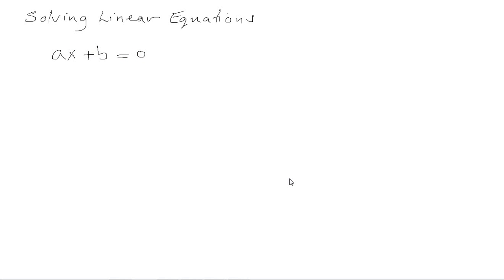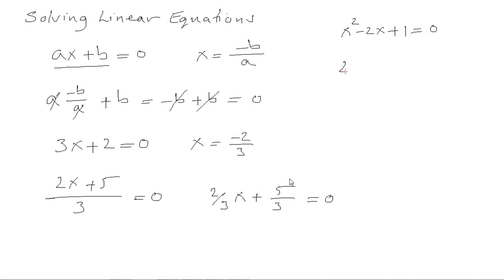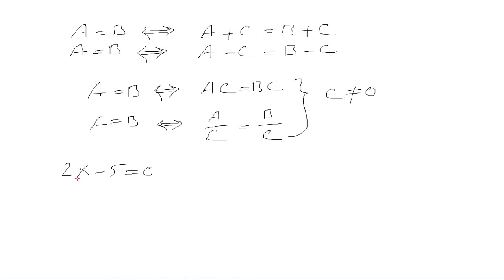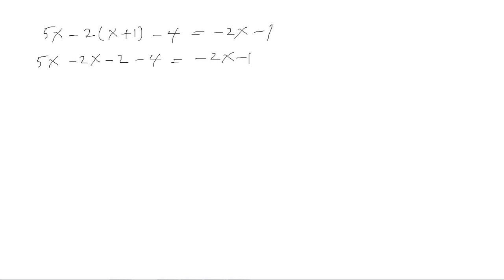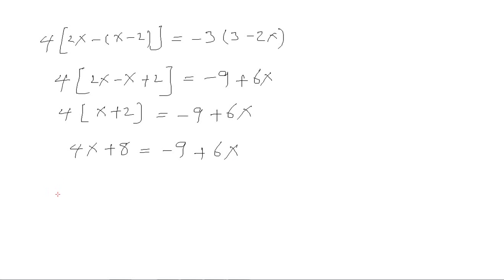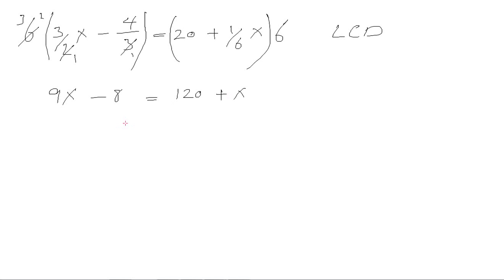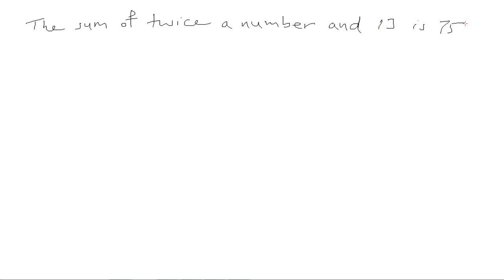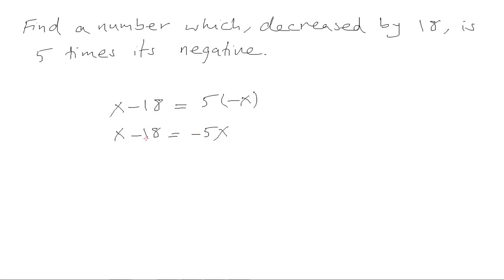solving linear equations